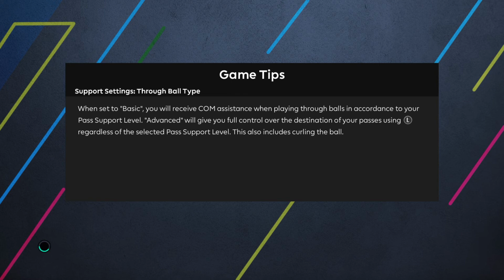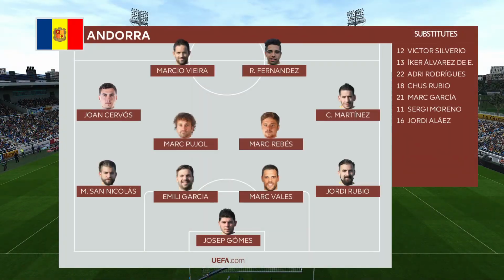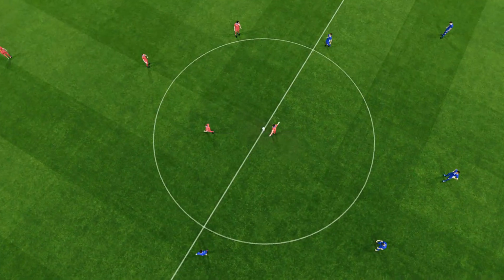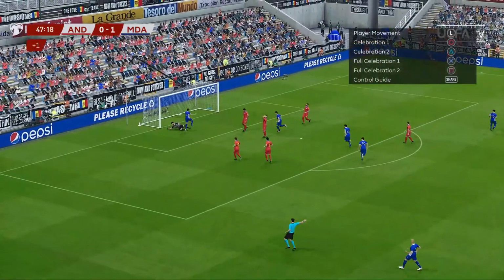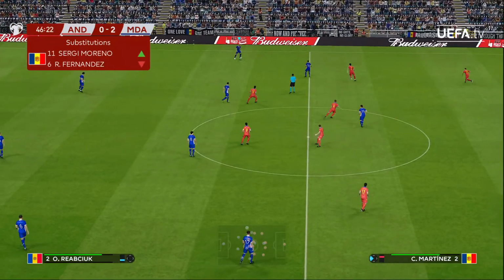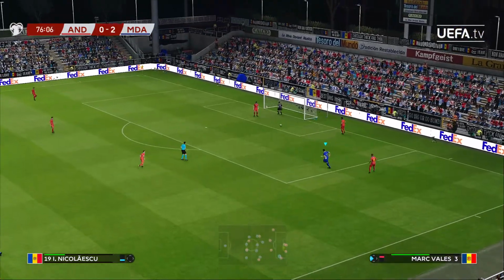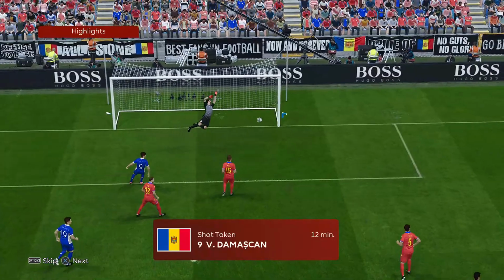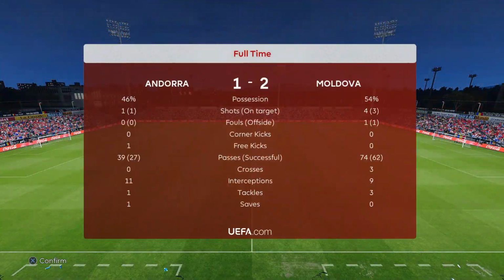Andorra vs Moldova | UEFA Nations League Matchday 2